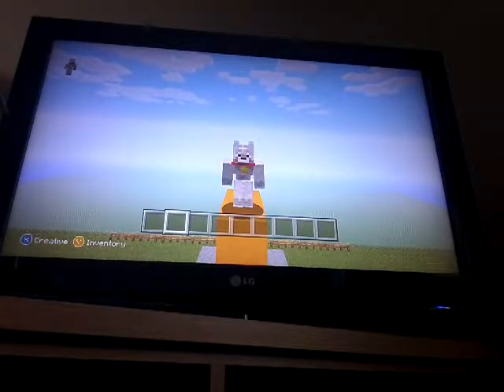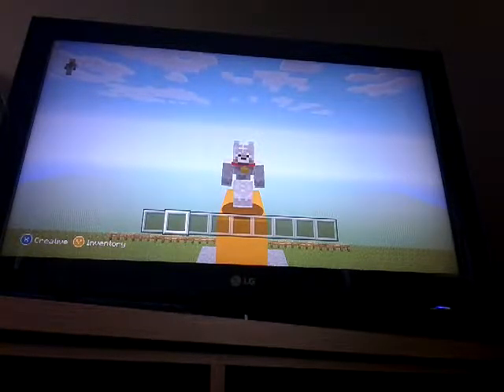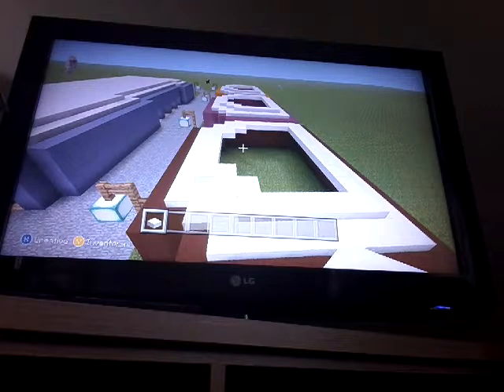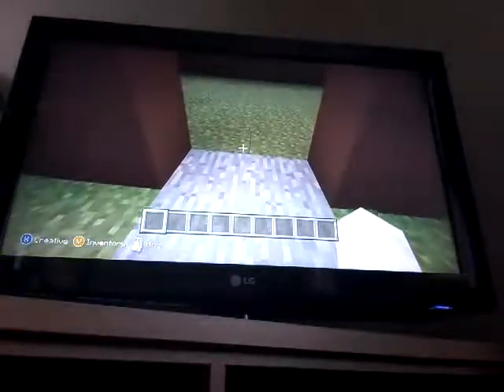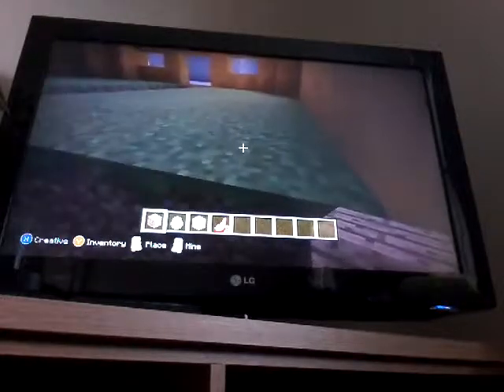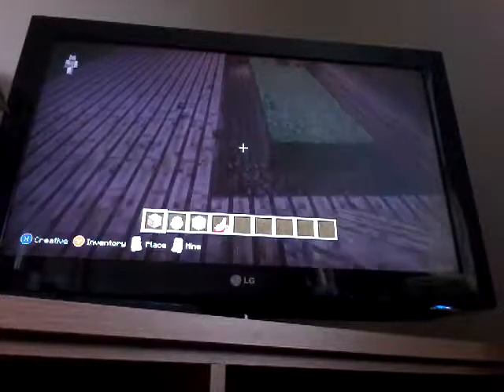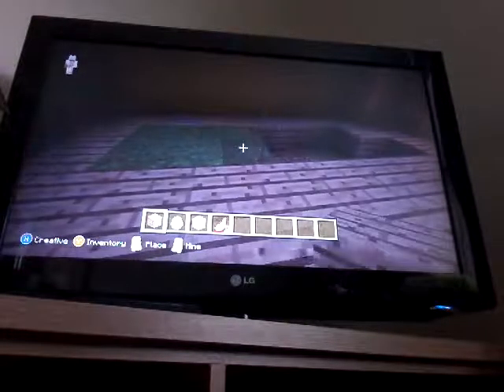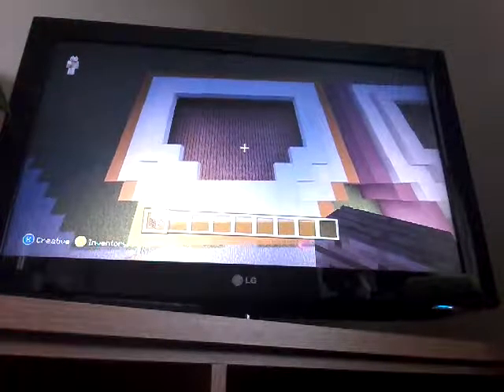Let's play minecraft theme park build part 4 other store's and start statue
This video is a big achievement becuase I am starting to expend the park more and improving it more so
I hope you continue with the suggestions
SMILE ALWAYS